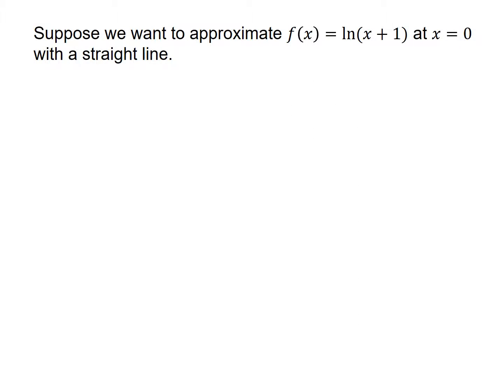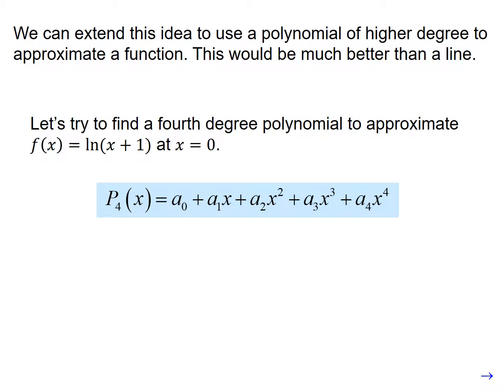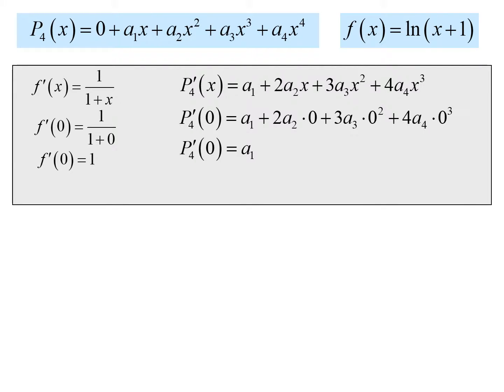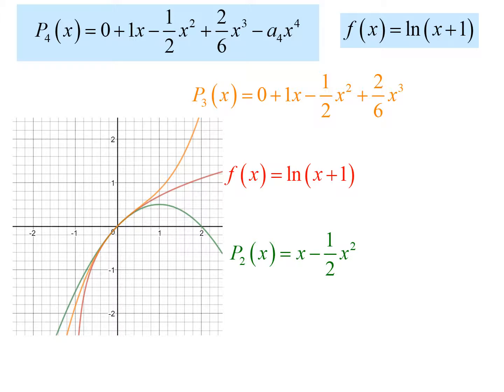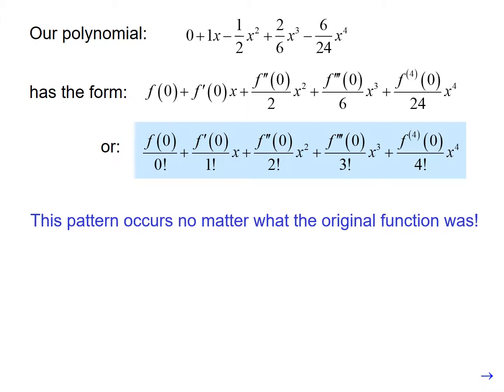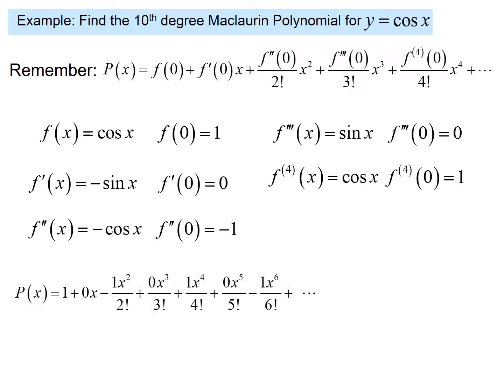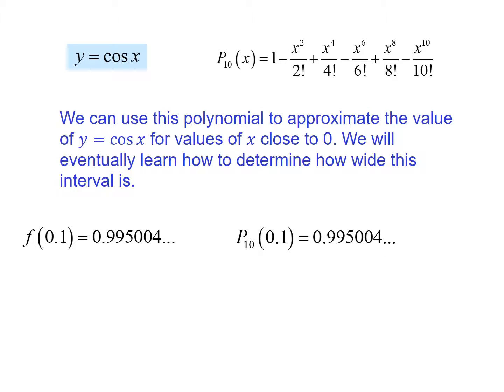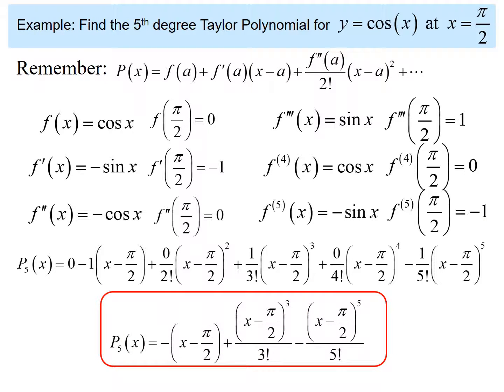Calc 9f Taylor Polynomials